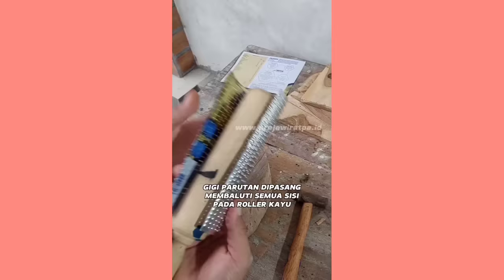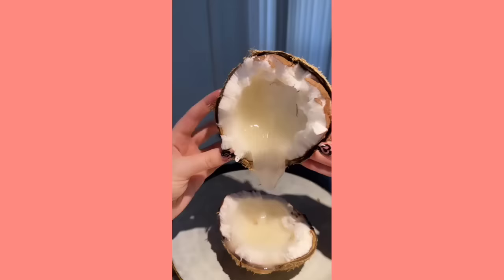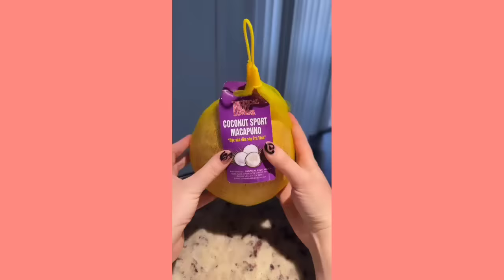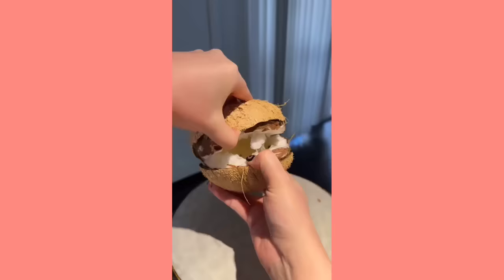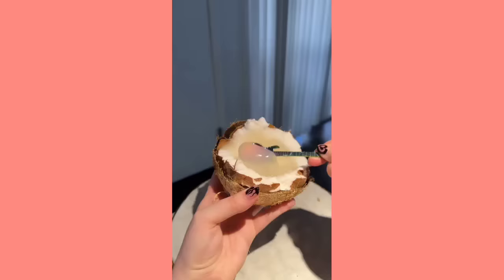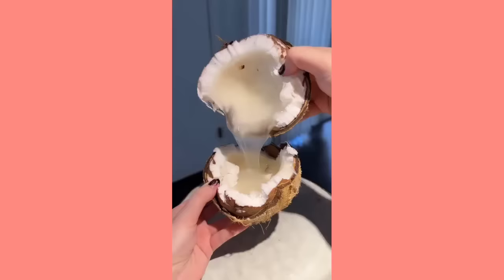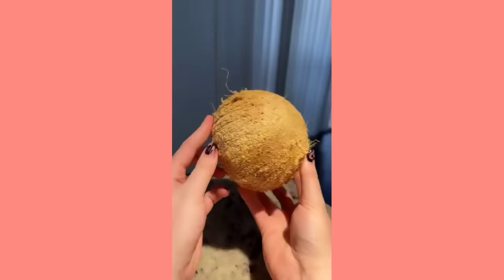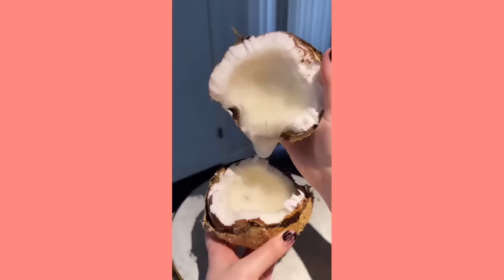Paula Llewellyn CAR could Cr@sh an she get mash up because of obeah Kartel freedom cause this !